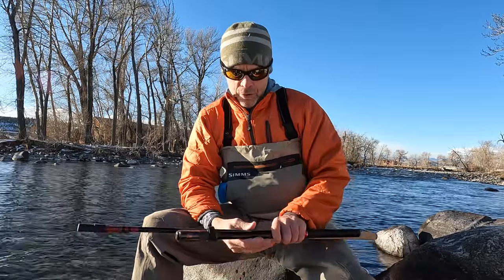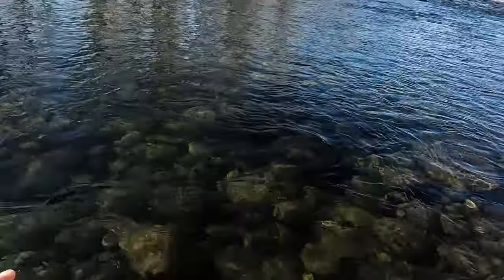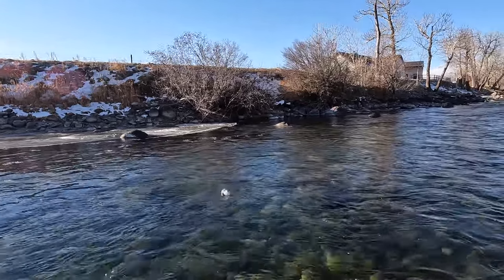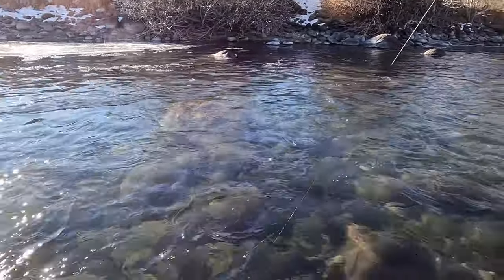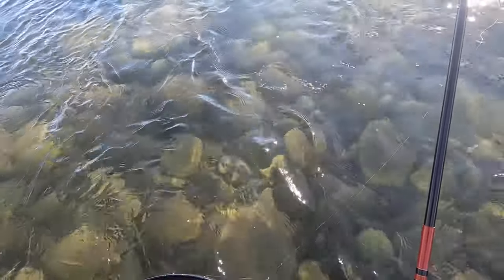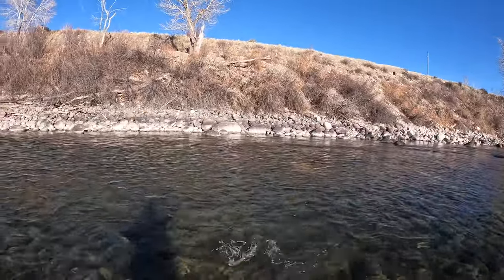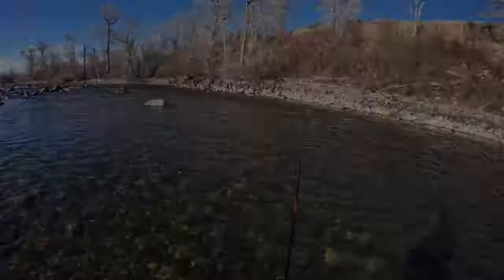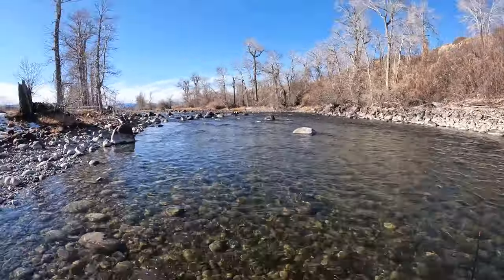Two NEW Tenkara rods and LOTS of trout to test them on.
In this video I try out 2 new rods. A Gamakatsu multiflex Suimu EX 500 and a Suntech Keiryu Sawanobori 72. Fishing was slow initially but heated up as the temperature rose!

0:00 Video intro
0:54 Rods used
3:02 Flies used
3:32 Wading staff
4:22 Whitefish
5:19 Big brown (lost)
5:42 Whitefish
6:22 Whitefish
7:04 Nice Brown
8:28 Whitefish
9:00- 19:00 NONSTOP fish
19:00 Switch to 24’ rod
20:08 Rainbow

Tenkara Tanuki

Dragontail Tenkara